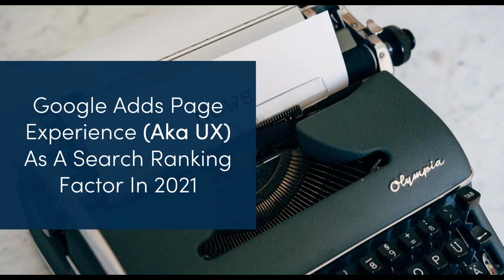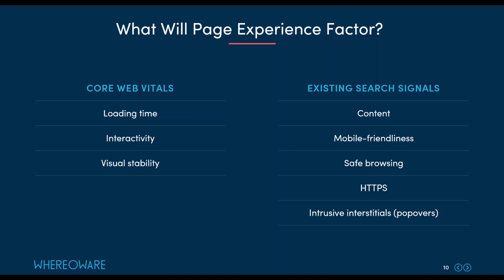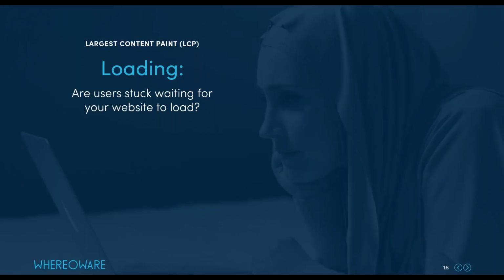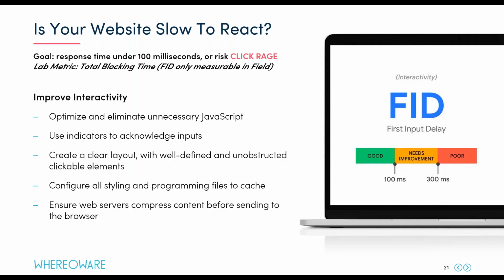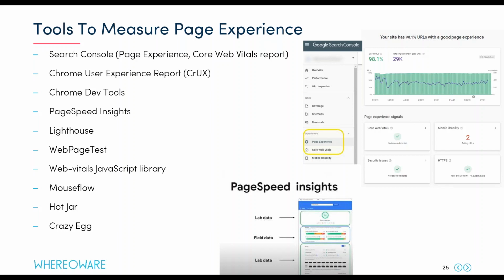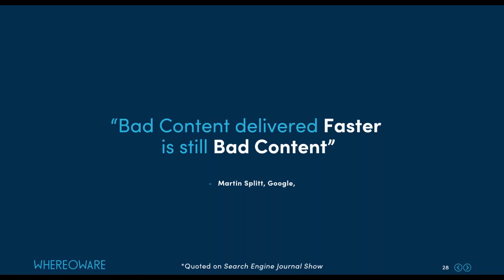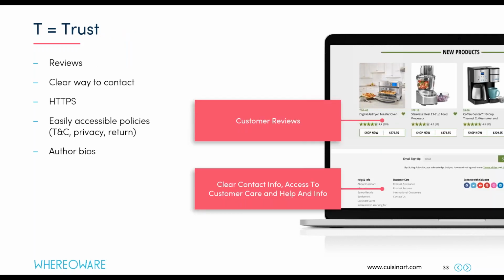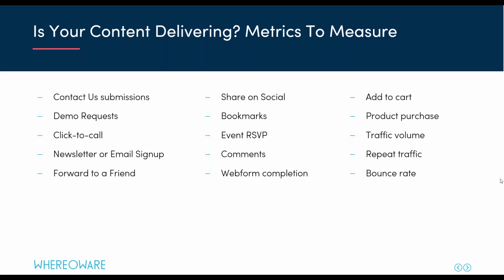30-Minute Webinar: Google’s June 2021 Page Experience Update - Are You Ready?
It’s GO time! Google’s 2021 Page Experience algorithm update means that Google’s ranking algorithm will prioritize and rank higher websites giving the best user experience (UX). Of course, excellent website UX is not just for Google’s sake - a single bad website experience makes customers 88% less likely to return.

Want to make sure your website’s UX is in shape to benefit both your customers and search rankings? Watch our webinar recording for a rundown on Google’s recent update and recommendations on improving your website to align with Page Experience signals.

Speakers:
Rachel Meyer, Associate Director of Media Activation, Whereoware
Anna Yunker, Senior Digital Strategist, Whereoware